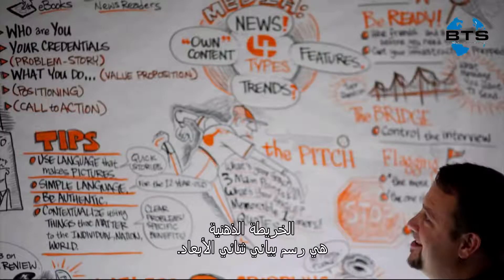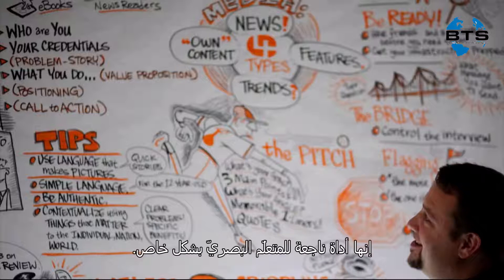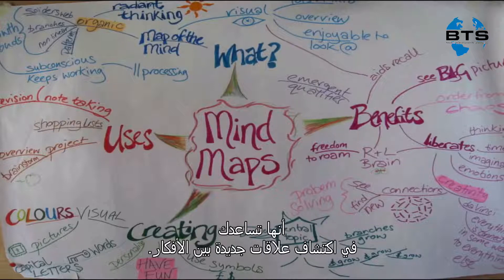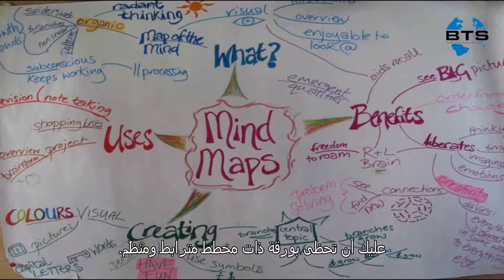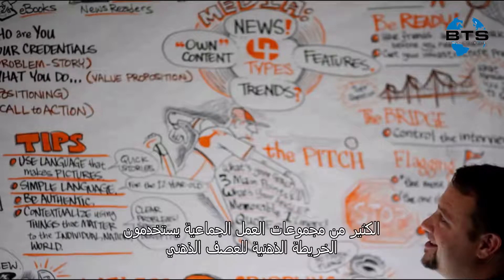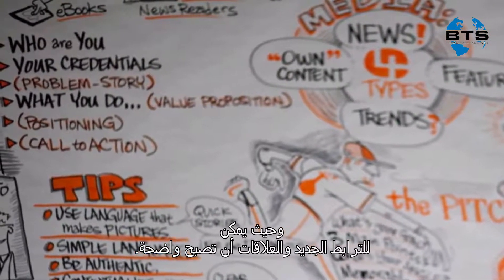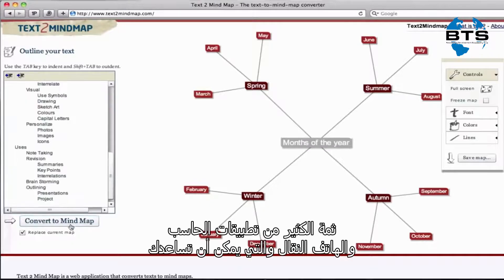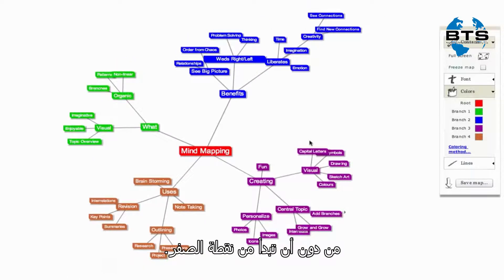تقنية الخريطة الذهنية في البحث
تعد تقنية الخريطة الذهنية أحد أهم الطرق المستخدمة في البحث العلمي. إنها تتيح للباحث أن يشعّب أفكاره ويتوسع فيها فكرة بفكرة عبر رسم خريطة ذهنية. سنتعرف في هذا الفيديو على كيفية إنشاء الخريطة الذهنية وعلى البرامج المستخدمة في الحاسب والهاتف النقال والتي تتيح استخدام هذه الطريقة المميزة.

للمساعدة في تقنية الخريطة الذهنية في حلقة البحث العلمي يُرجى التواصل عبر الرابط التالي